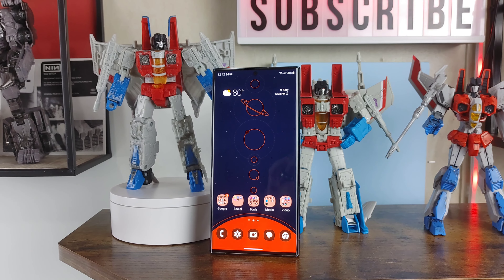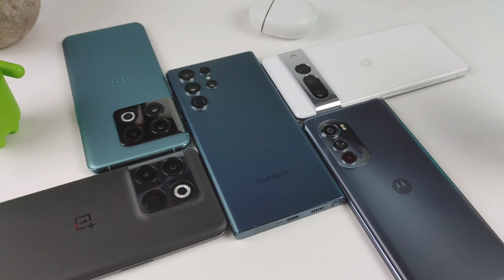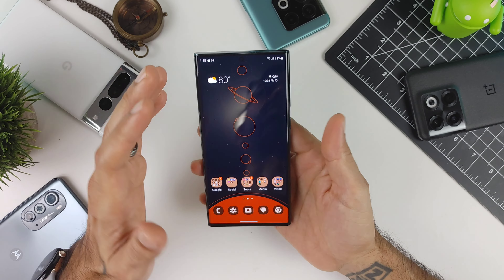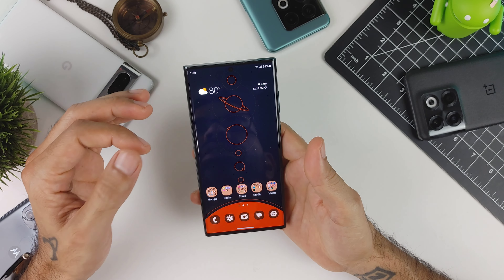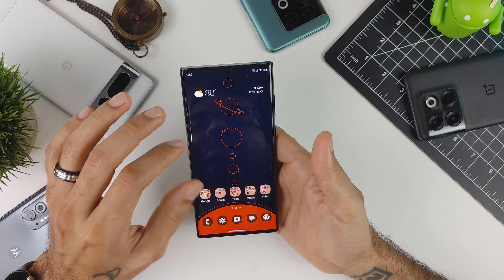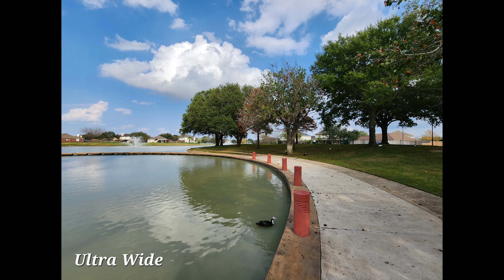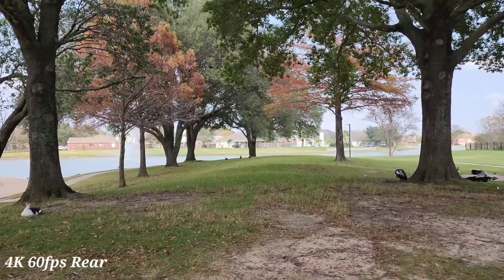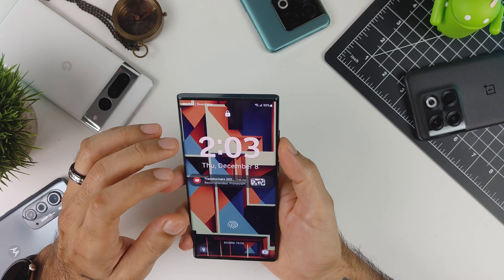My Favorite Smartphone of 2022 is....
The Samsung Galaxy S22 Ultra is the most versatile smartphone of 2022. It has a large beautiful, high refresh rate display. The cameras are extremely versatile with photos and video. Performance and battery life is powerful enough for every task imaginable, along with the infamous S-Pen. This is why it's my choice for 2022. All B-Roll Filmed and Shot on the LG V60.